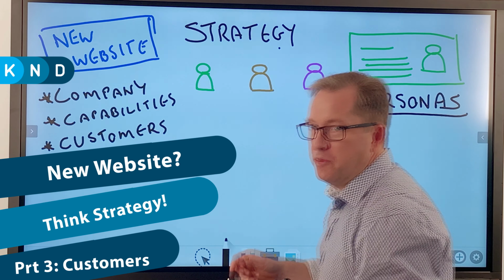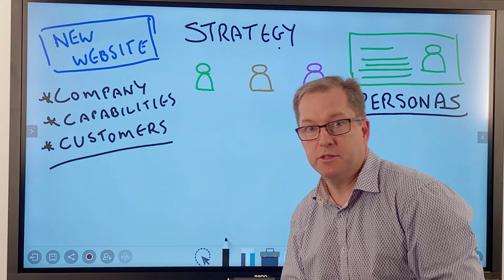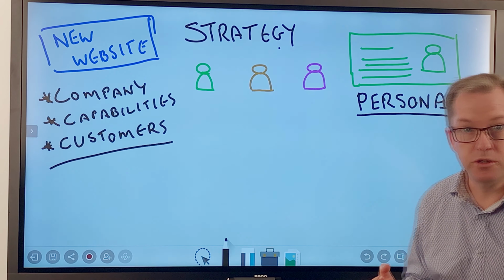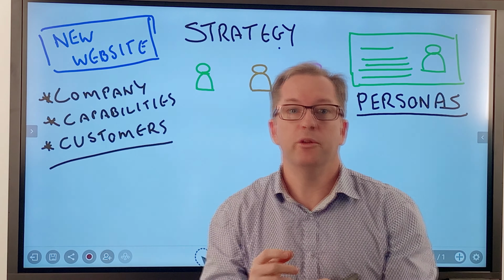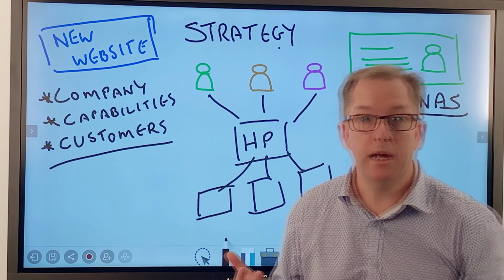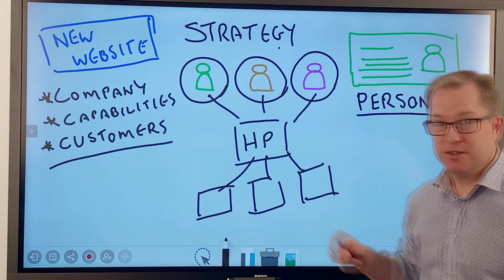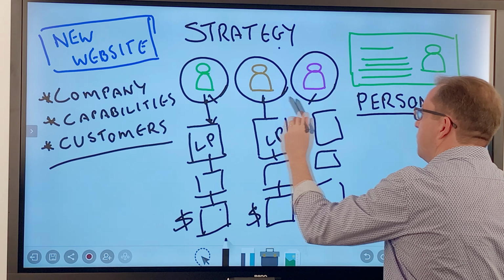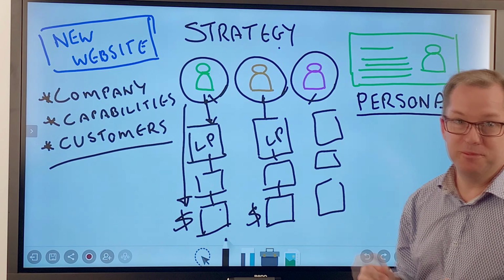New Website Customer Journeys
Planning a new website is tricky - but ensuring your customer journeys are smooth is critical to success.

We love taking website and digital strategies to the next level. It all starts with a FREE ANALYSIS of your existing website. To register for our FREE digital strategy analysis (performed by humans not machines) visit:

What to DIY your wordpress site content but need a refresher on the ins and outs of Wordpress, take my Wordpress Essentials Online Course. Video walk throughs of everything you need to know.

to find our more about customer journeys.

Transcription:

Welcome to this session of Connect KND, today we're going to continue on with our new website strategy series. We've previously spoken about "company" and "capabilities". Today we're going to talk about customers and there's also your operating "climate" and your "competitors". But today is all about customers. So without identifying who your real markets are, who your customers are prospects, and what groups they belong in, your website really won't be very effective. You can really identify who each of those buying groups are and then design what we call user journeys. User interaction, get those user experiences to match that personality type and demographic type.

So, you'll often see a term called personas, do a search at Google search for our "customer personas", and it will give you... it's like an identity card for the type of person. You give them a name photo, you talk about their buying habits their age their goals and motivations. What pain points do they have that your business can solve for them? What what possible sales objections they may have that you can then work around in your sales process and convert more customers? What questions do they have in your support for your products that you can then answer and bring back into the sales process? Maybe that customer has to report to someone else to get approval.

You can identify what those that what those issues are in the buying process and really design the ultimate user flow for them. Now part of your website may have specific paths for those, and today I just would like to describe the issues around that that we can solve very quickly.

So in a normal website, this will be your homepage. You would direct... people people land on your homepage and then go out to various pages on your site that will solve different things for different experiences. So when a client walks in our door, usually if a client's designed their own navigational structures they haven't really given this too much thought. They've gone okay we sell this stuff, here's our price, here's our services, yep this is our services and they haven't really thought about what's going through the mind of this person, and this persona, and this persona.

Each experience and buying habit, and age, and objection is unique to each of these types of users. So we've got to try and create a smooth flow. If someone here goes in through the homepage they might go to this spot here because you haven't really designed a smooth flow. This person might end up over here but that I belong over here. This person might end up over here but they belong over here, so you can get a sense of the confusion that a badly designed user flow can create.

So what we're trying to do is eliminate that and so if you give it some thought, you can design... let's call them instead of the homepage, we can land them on a particular page land these on a unique page and has imagery and wording and text and media that actually connects with that user and then we design a pathway to the ultimate goal for that user. So the "money path" if you like will that conversion is nice and smooth in every process.

So what we want is a nice smooth vertical journey down to that buying decision, or phone decision, or support decision. Whatever that whatever the needs are for their user prospect or existing client that's the flow we need to design, and that's how you need to think about are your customers when you're when you're thinking about a new website.

If you're thinking about a new website don't hesitate to ask us for a free analysis or of your existing site see what improvements you can make to make those unit user journeys really effective and convert more business.

We're about to announce some fantastic new services for KND in that and some training components so don't hesitate to reach out keep an eye out for that on our social channels. We'll talk soon.